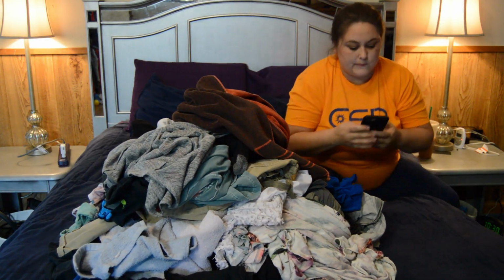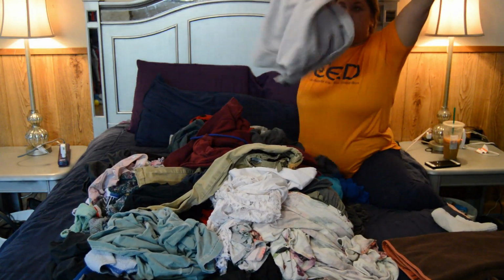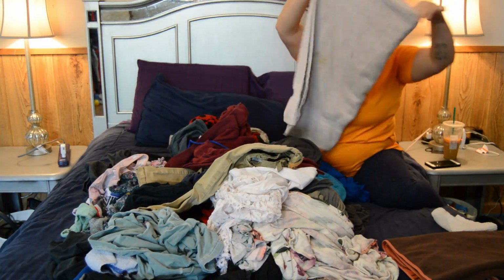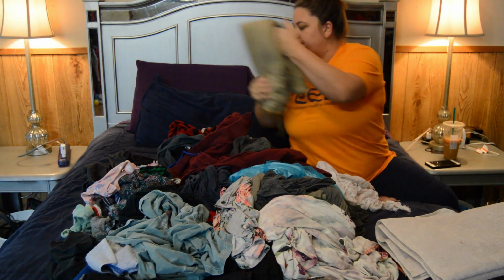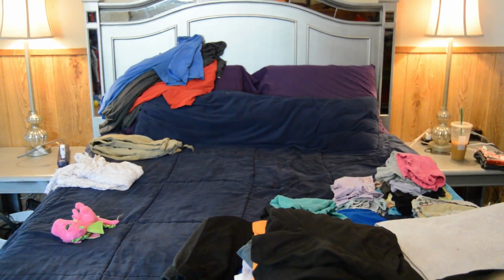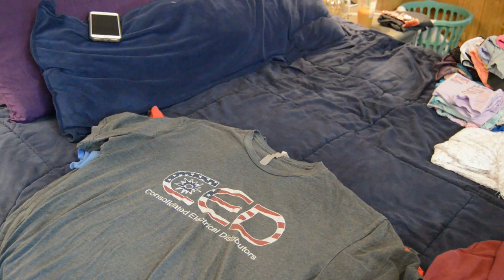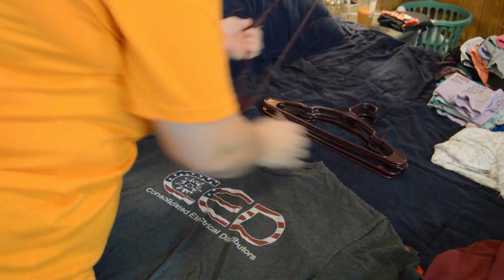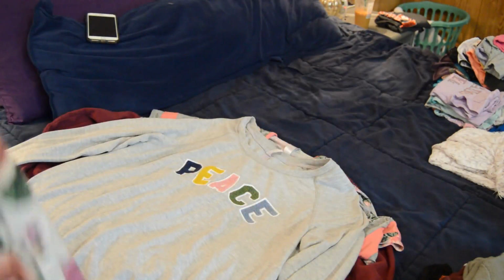LAUNDRY DAY, FOLD WITH ME I MOUND OF CLOTHES I LAUNDRY MOTIVATION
Hey yall! today I am going to tackle this mound of laundry, come along and fold with me! I have got to get a routine down lol, I hope you all enjoy this folding video:) if you are not yet a subscriber please hit that red subscribe button and become apart of our youtube family!!! thank you all so much for watching.